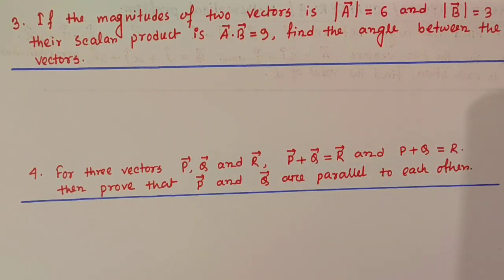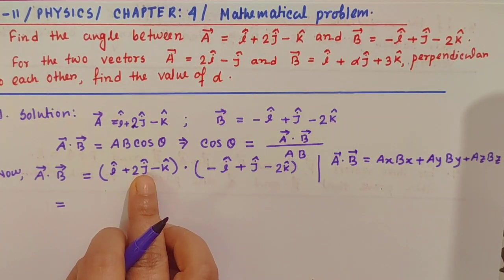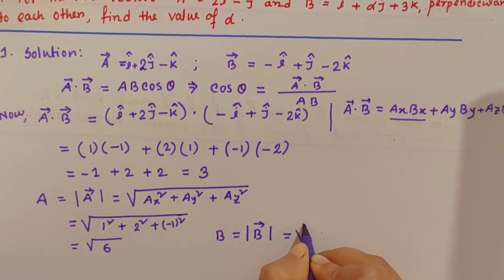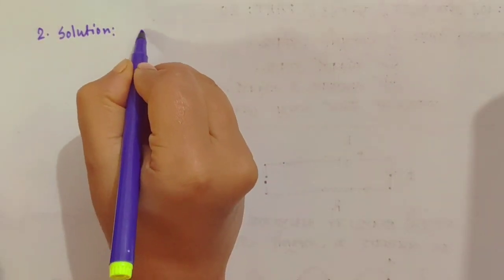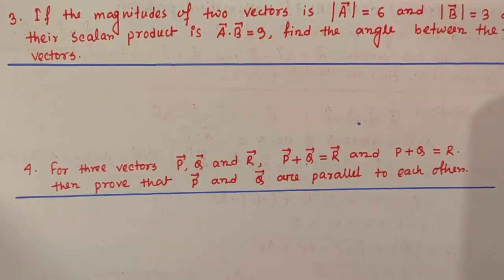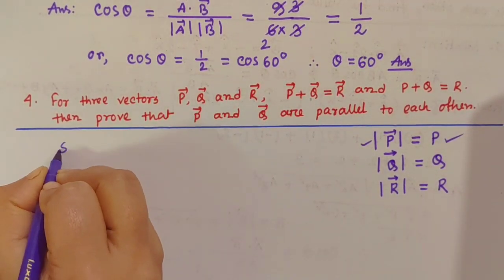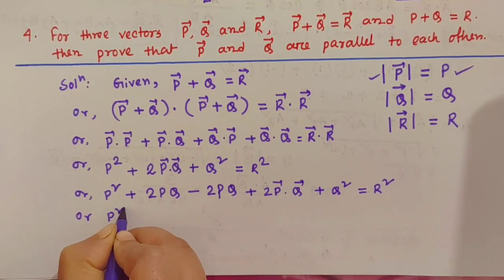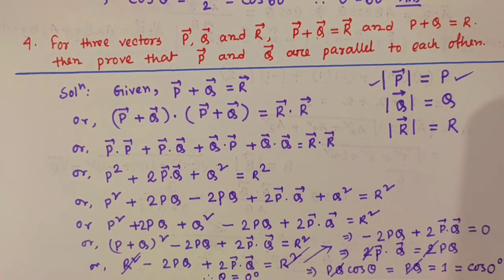CLASS 11 PHYSICS / SCALAR AND VECTOR MATHEMATICAL PROBLEM